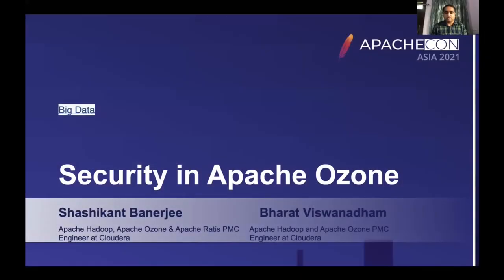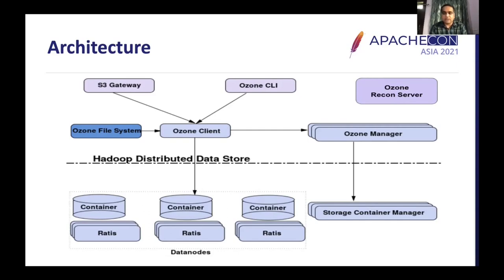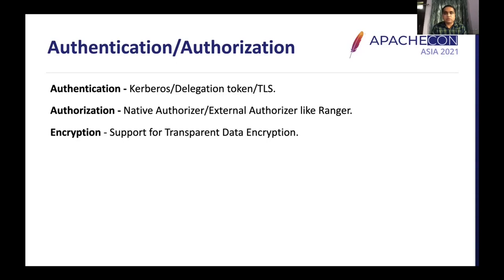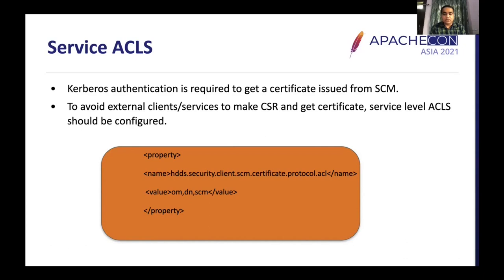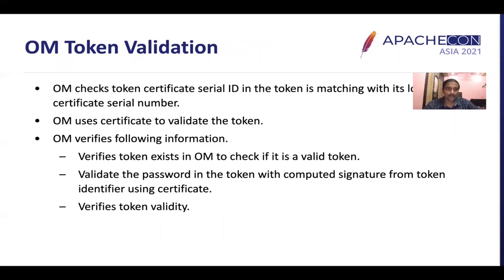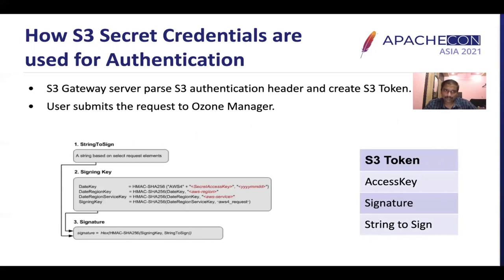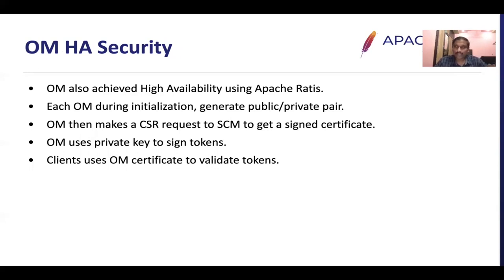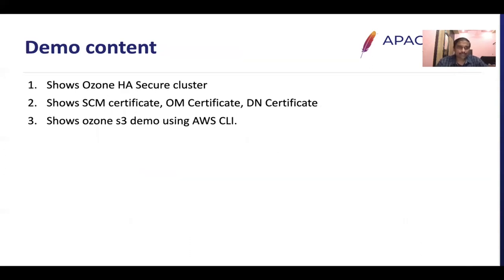How Security Is Implemented In Apache Ozone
Apache Ozone is a scalable, redundant, and distributed object store for Hadoop, which became Apache’s Top-level project in 2020. Apache Ozone has two metadata services one is Storage Container Manager(SCM) which manages the allocation of blocks/containers and replication, certificates, and node management and the other one is OzoneManager which manages metadata. In this talk, we shall discuss how security is implemented in ozone. From this talk, the audience would learn:
How security functions across Apache ozone
What security mechanisms are used across ozone components.
Security model for support of multiple protocols/endpoints, like S3, RPC, HCFS, etc
How security is handled with a CA distributing certificate to other components.
Storage Container Manager (SCM) HA security architecture with root CA and Sub CA.
OzoneManager HA Security and how tokens are validated.
How BlockTokens are verified on the datanode.

Bharat Viswanadham: Software engineering professional with 7+ years of experience in designing and building scalable and high performant distributed storage systems. I am currently, a committer and PMC member of Apache Hadoop and Apache Ozone.

Shashikant Banerjee: Software engineering professional with 8+ years of experience in designing and building scalable and high performant distributed storage systems. I am currently, a committer and PMC member of Apache Hadoop, Apache Ozone and Apache Ratis community.